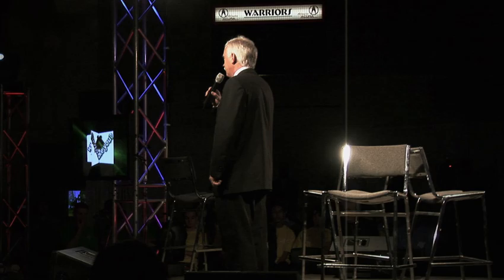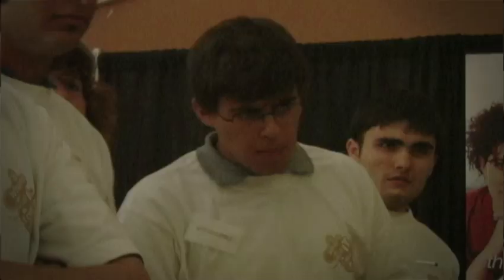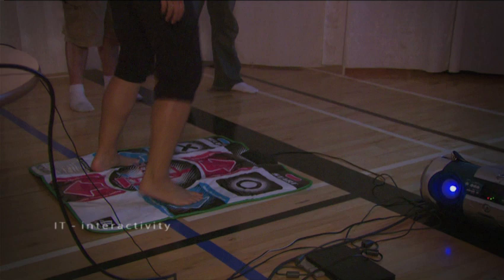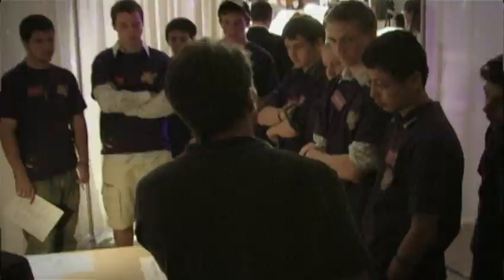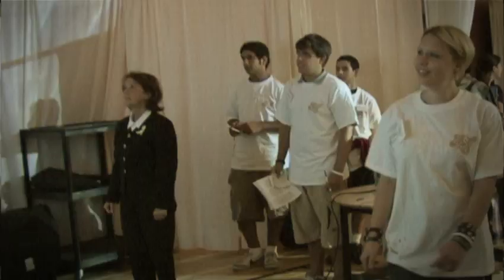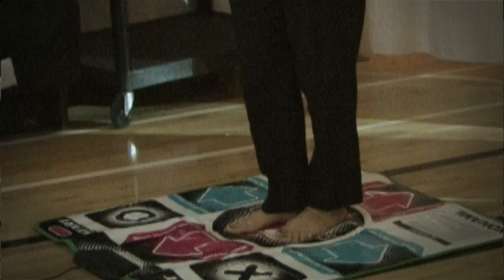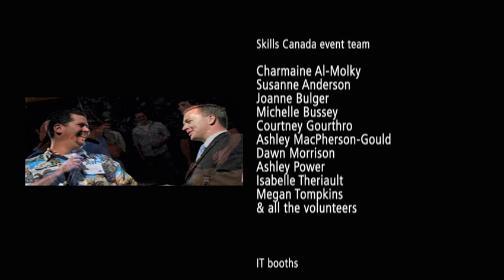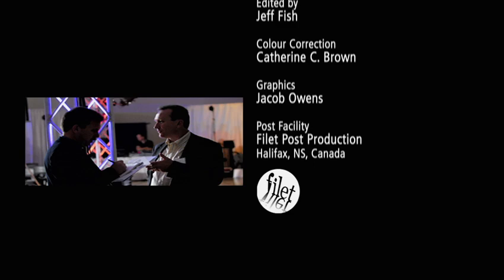NSBI - Where will I.T. take you? - Short Film -Part3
interviewed

Leah Phillips
Ross Hacquebard
Steven Doll
Jeremy Hughes
Paul Kent
Stephen Lund
Terry MacInnis
Karen Casey
Paul Doucet
Ashley MacPherson-Gould
Julia Elvidge
John Breakey
Terry Ansari
A.G. MacRae

ITAC participants

Terry  Ansari
VP, Business Solutions Group,
Cisco Systems Canada Co.

John Breakey
President, Unis Lumin Inc.

Peter Carbone
Chief  Architect, Nortel

Doug Cooper
Country Manager, Intel

Robert Couteau
President, SAP Canada

Bernard Courtois
President & CEO, ITAC

Julia Elvidge
President, Chipworks

Marc Filion
EVP, Sales & Mktg,
Health Claims Mgmt, Emergis

Malcom Fraser
Chair, ITANS

Wayne Gudbranson
President & CEO, Branham Group

Rhoady Hickey
Xerox

Dave Jaworsky
Govt & University Relations,
Research in Motion

Paul Kent
COO, xwave

Mike McConnell
CEO, ITANS

Joanne Moretti
General Manager & SVP, CA Canada

Linda Oliver
VP, ITAC

Tom Turchet
VP, SMB Software Group, IBM Americas,
IBM

Charlie Whelan
President, Computer Sciences

Donna White
Mgr, Board & Membership Relations,
ITAC

NSBI Producers

Stephen Lund,
President & CEO

Paul Doucet
Director of Strategic Initiatives

NSBI event team

Lisa Bugden
Jennifer Chiasson
Jane Davies
Christine Lajoie
Sarah Levy
Mike McMurray
Jennifer Pyne
Elaine Slaunwhite
Candace Sweet
Mary-Eleanor Walker

Skills Canada event team

Charmaine Al-Molky
Susanne Anderson
Joanne Bulger
Michelle Bussey
Courtney Gourthro
Ashley MacPherson-Gould
Dawn Morrison
Ashley Power
Isabelle Theriault
Megan Tompkins
& all the volunteers

IT booths

Research In Motion Limited
Todd Stewart

Nova Scotia Community College
Glenn MacLeod

Evolution Gaming
Chris Felix

Dance, Dance, Revolution
Carolynn Cote
(Halifax Regional School Board)

SportsDirect
Rob Begg

IBM Toronto Lab
Centre for Advanced Studies
Kelly Lyons

Centre for Arts & Technology
Lindsay Davis

Department of National Defense
Shelley Larade

Staging & show team

Rob Vanier
Account Executive, Tour Tech

Doug MacNutt
General Manager - Nova Scotia,
Global Convention Services

Halifax West team

Gary Walker
Principal

Tim Simony
Vice-Principal

Terry MacInnis
Technology Coordinator

A.G. MacRae
Teacher & Event Emcee

Stuart Gourley
Senior Executive Director Education,

Video Production

Directed by
Catherine C. Brown
& Jeff Fish

Produced by
John Sherlock

Gordon Miller

Location Manager
Catherine C. Brown

Production Company
John Sherlock Photography

1st Camera Unit
Camera Operator
Gordon Miller

Sound Recordist
Jim Rilley

Unit Manager
Darcy Lyndon Fraser

2nd Camera Unit
Camera Operator
Jacob Owens

Sound Recordist
Dean Boudreau

3rd Camera Unit
Camera Operator
Ruby Carr

Sound Recordist
Mike Chaulk

Unit Manager
Liza Brechbill

4th Camera Unit
Camera Operator
Mitchell Richard

Sound Recordist
Jeremy Lai

Unit Manager
Nick Little

Video Post Production

Edited by
Jeff Fish

Colour Correction
Catherine C. Brown

Graphics
Jacob Owens

Post Facility
Filet Post Production
Halifax, NS, Canada

Production Still Photography
John Sherlock

Thanks to
Information Technology Assoc. of Canada
Nova Scotia Department of Education
Skills Canada - Nova Scotia
Halifax West Public School

Premier Rodney MacDonald, NS
Karen Casey, Minister of Education, NS

Filmed entirely on location at
Halifax, Nova Scotia, Canada

with the generous participation
of the students of
Halifax West.

Where will IT take you?
Nova Scotia Business Inc.